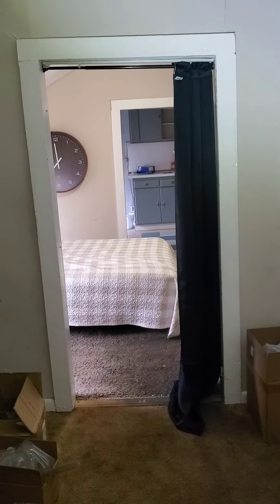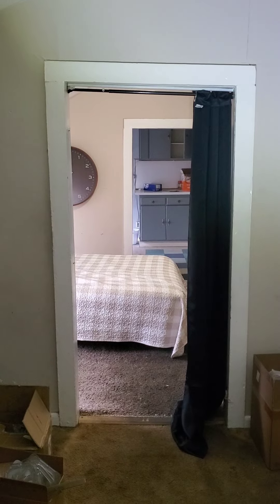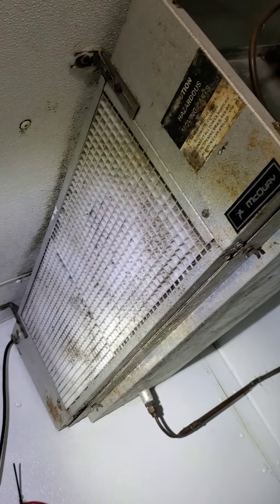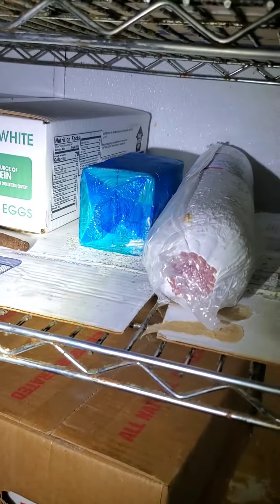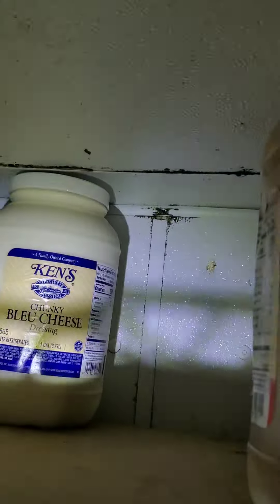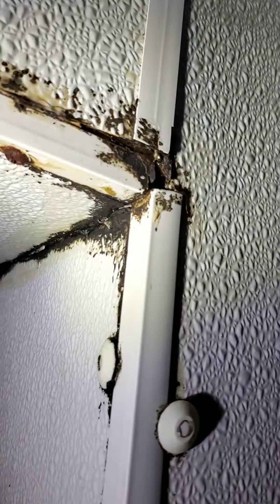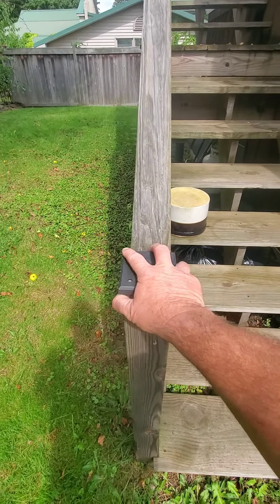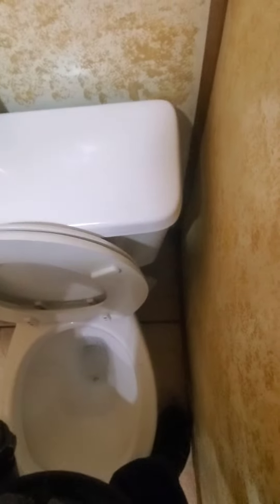Seller is stalking me on this home inspection!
Sometimes home inspectors have challenges with the sellers that they need to contend with.